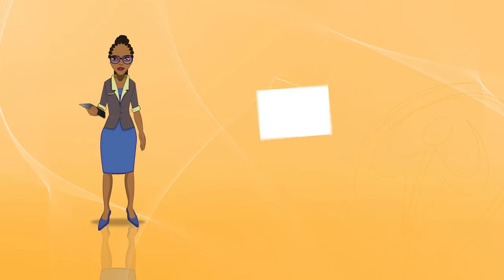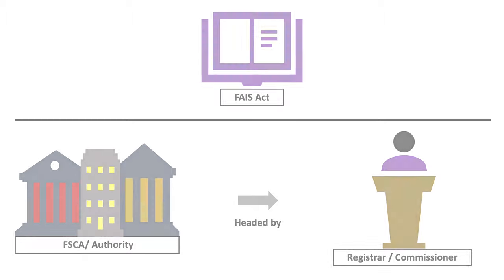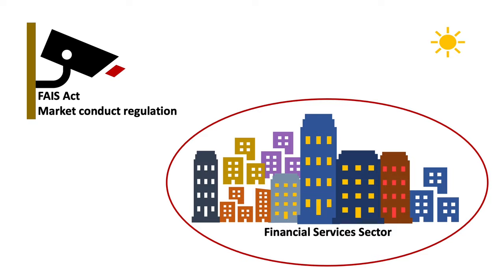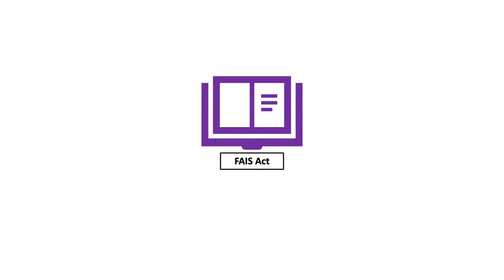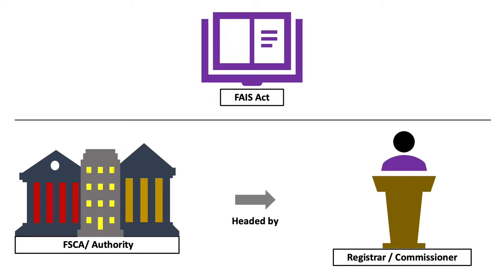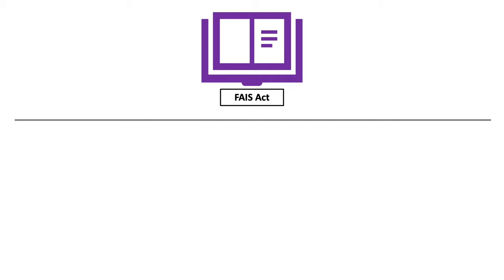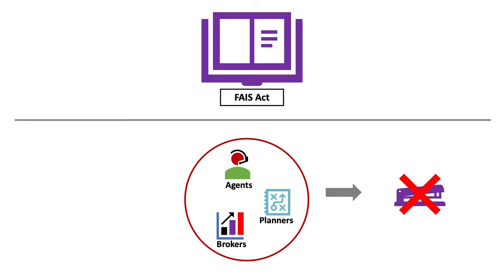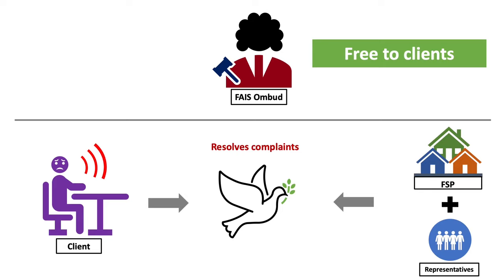Task 1 QC1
Task 1 - Demonstrate understanding of FAIS Act as a regulatory framework.
Qualifying Criteria 1 - Describe the FAIS Act and subordinate legislation.